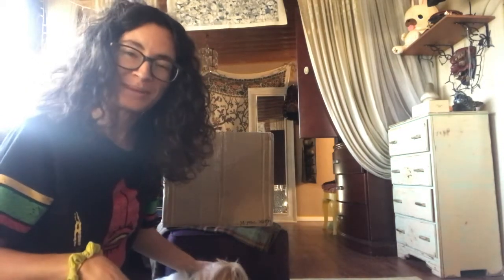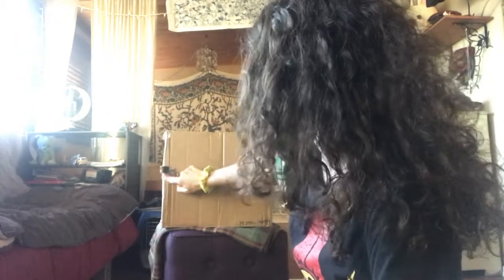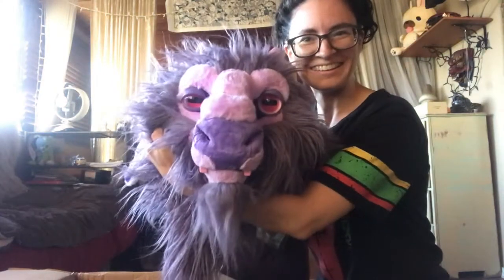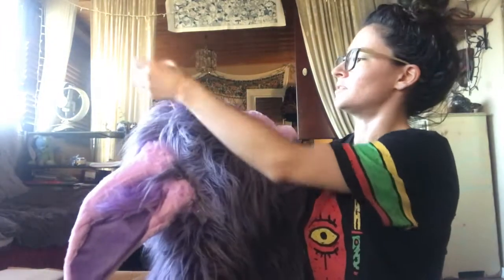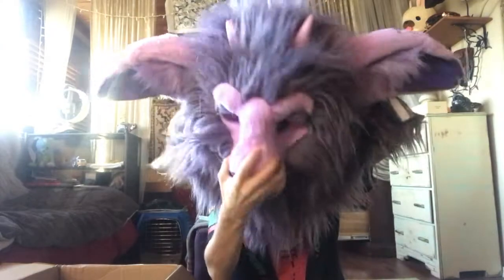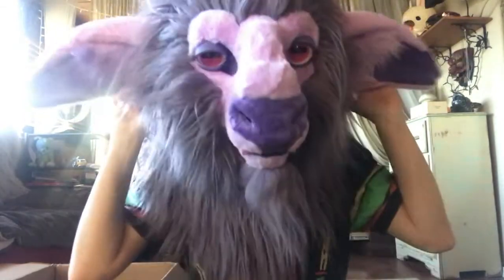Dobbi Gargoyle Goat - Fursuit Head Unboxing!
• Wings - PandaKittyStudios

This is Dobbi the gargoyle goat! You can pronounce it daw-bee or doe-bee, I couldn't decide so both are valid.

Once I calmed down I was able to get her on less wobbly and it was also less hot. I did put a lil foam inside where the plastic is to make it even more comfy. She is so cool! I hope to make some fun content in the future~